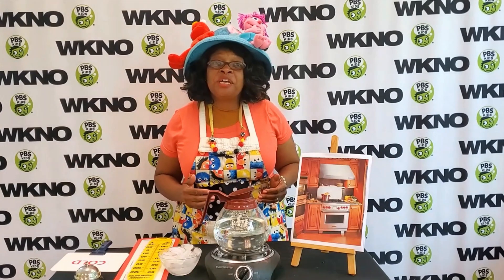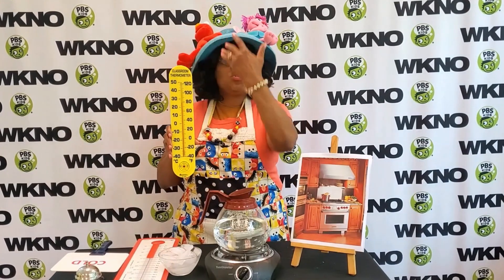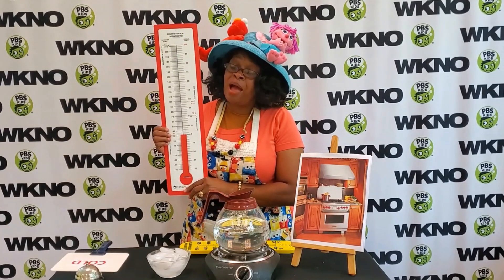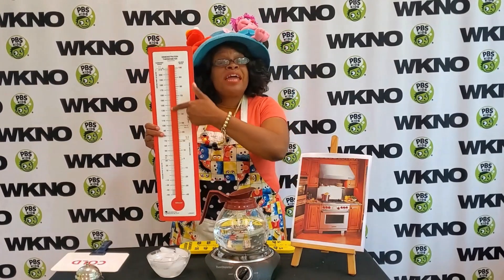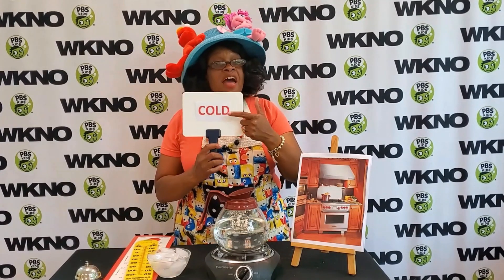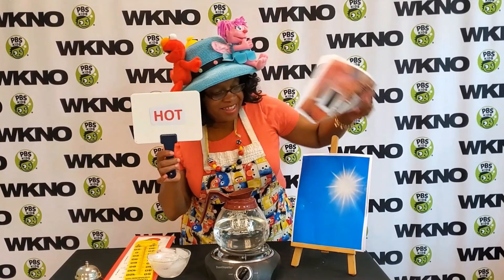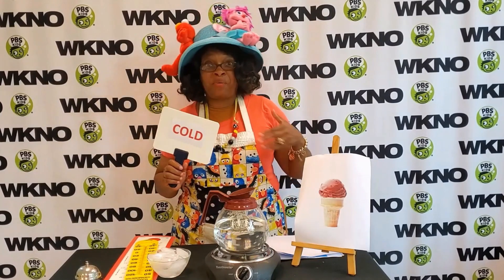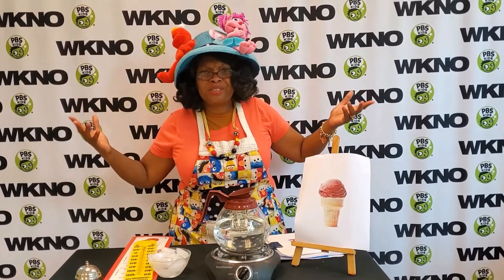Measuring Temperature Made Easy | Silly Science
🧪 Silly Science | Season 1, Episode 4

In today's episode, WKNO's Teacher Teacher will teach you about temperature and how to measure it.

WKNO's Teacher Teacher YouTube Schedule:
- Silly Science: Saturdays at 2:00 PM CT
- Math Minutes: Sundays at 2:00 PM CT